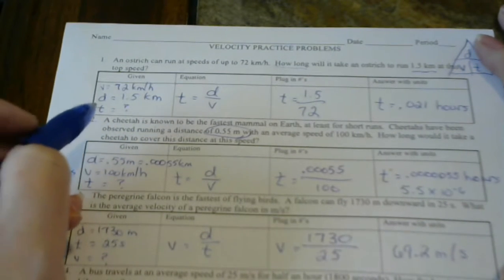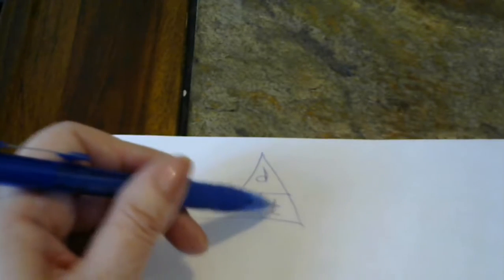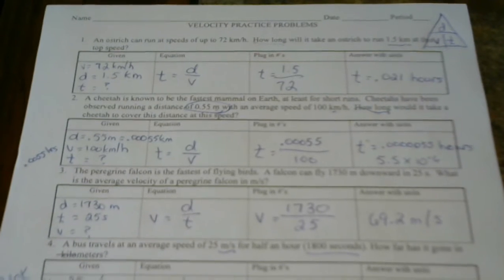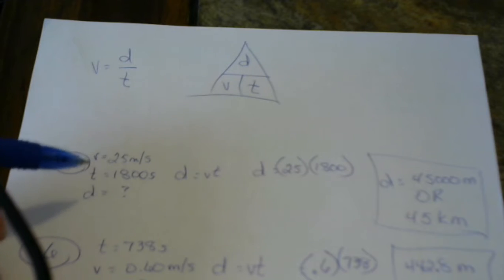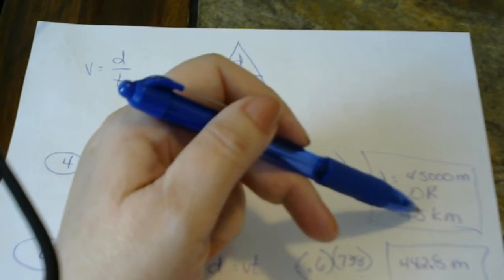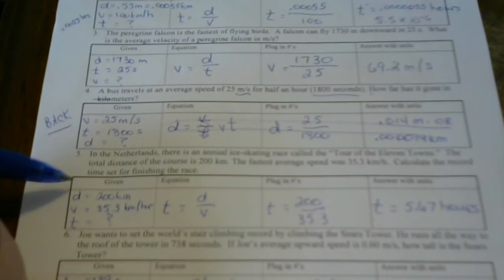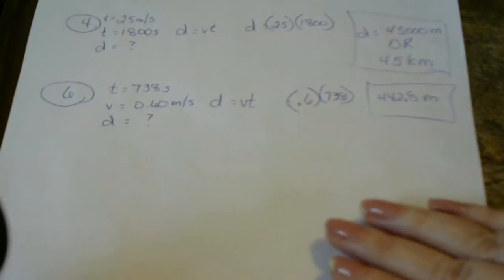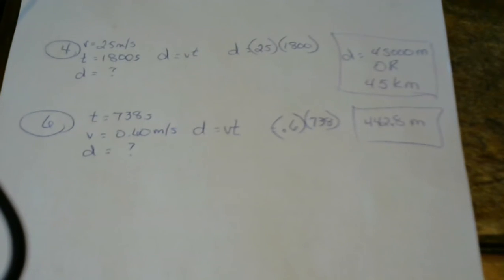Physical Science - Answers to Velocity Worksheet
I'm going over the answers for the velocity problems assignment